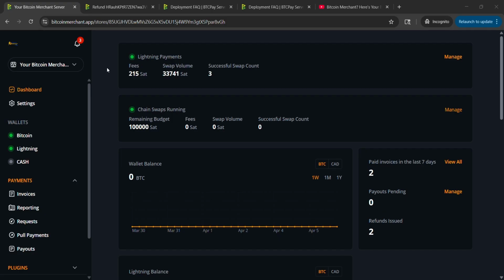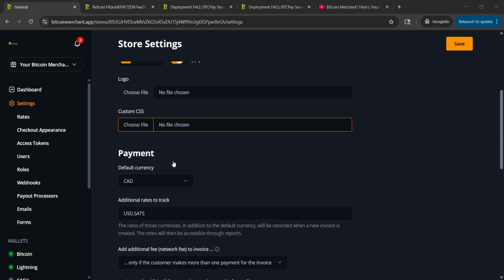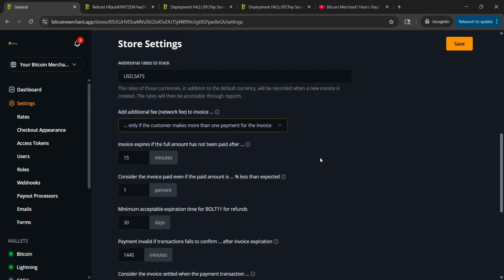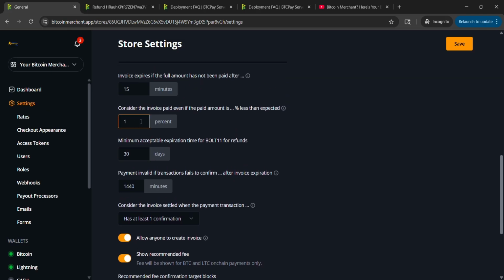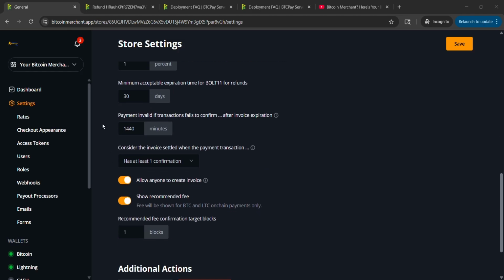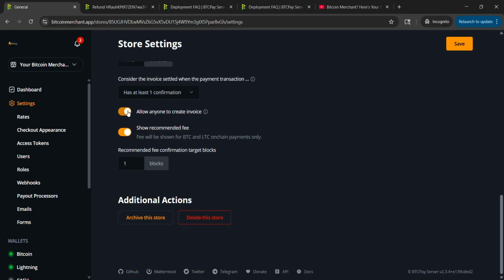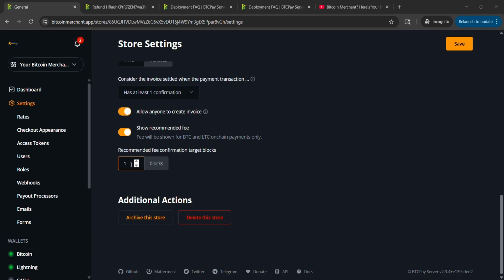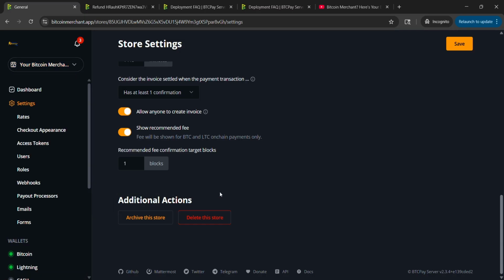Store Settings Primary Page - Tutorial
This video covers the primary settings page in BTCPay server as it relates to our service. We have other short videos on the rest of the drop down menu for the store settings on our channel. In this video features are explained in depth like invoice expirations, charging customer for transaction fees, minor rate tracking, features preventing volatility gaming, and amount of transaction confirmations required before settling.